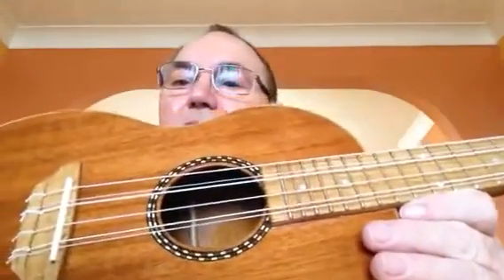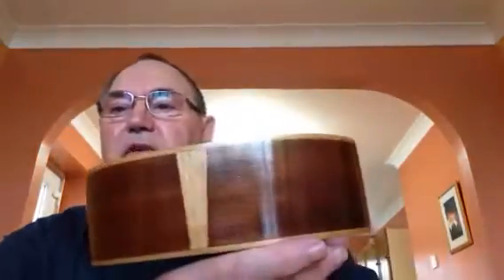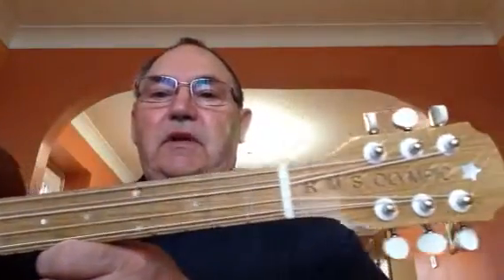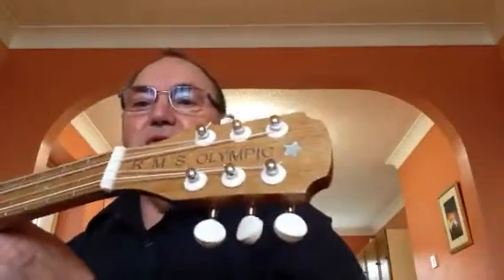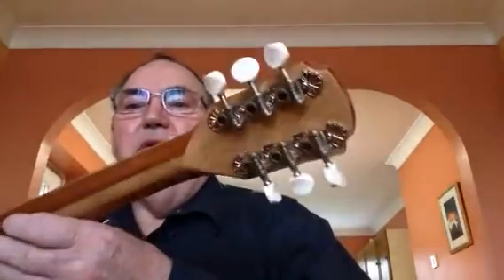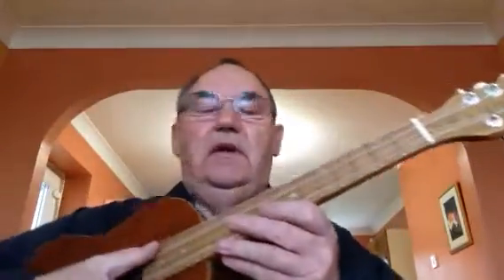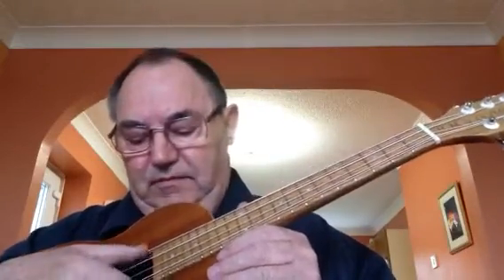Tenor six string Ukulele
My latest build made from the mahogany and oak timbers of R.M.S OLYMPIC